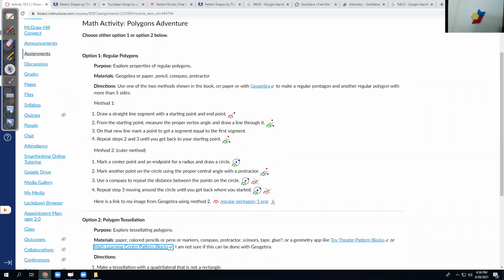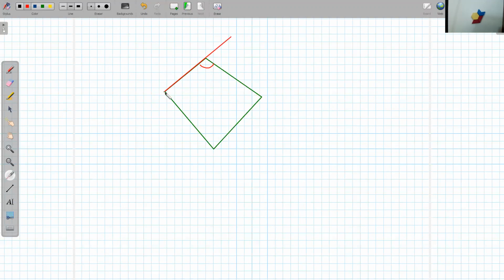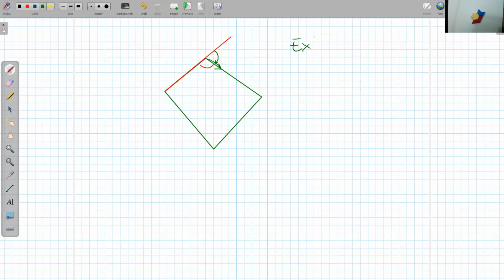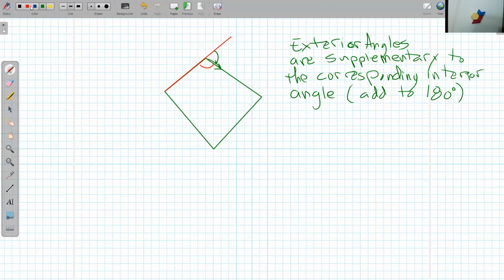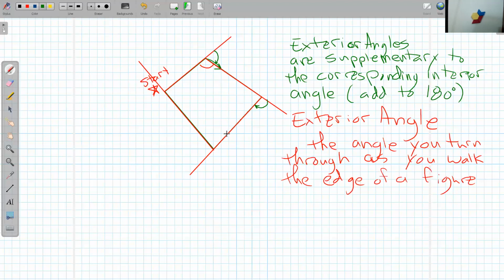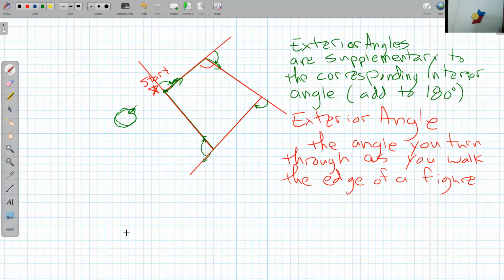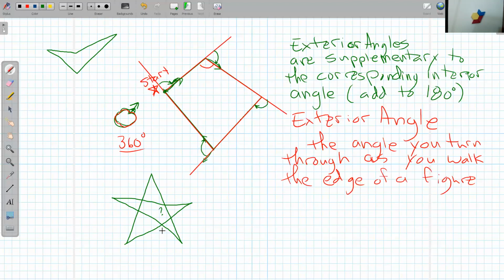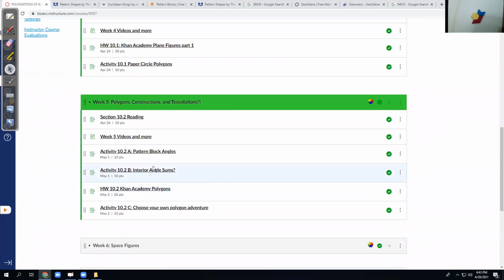MfEST3 Week5 Day10 Exterior angles of a polygon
Exterior angles of a polygon